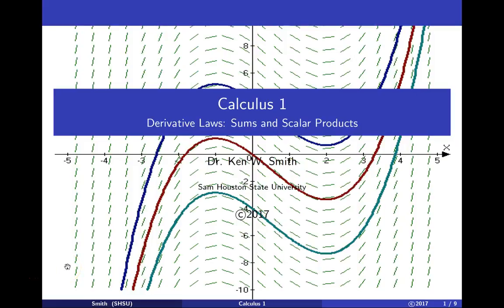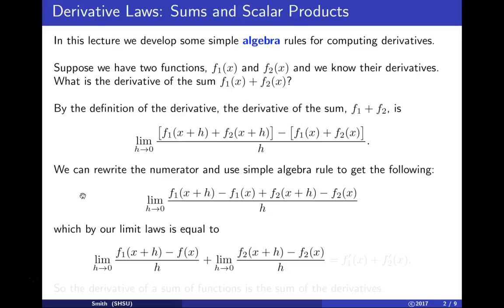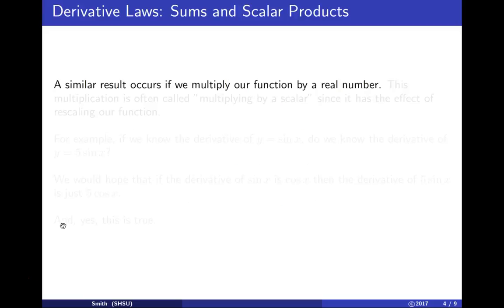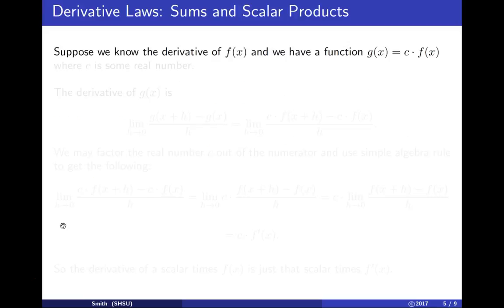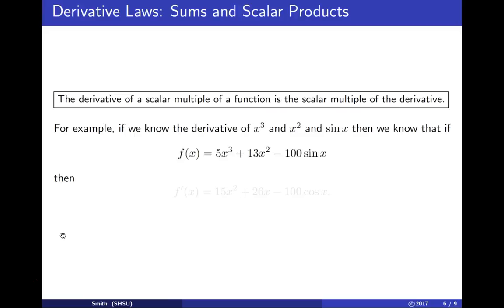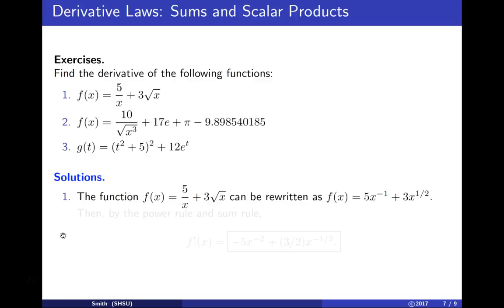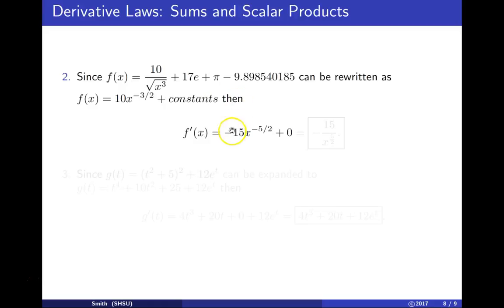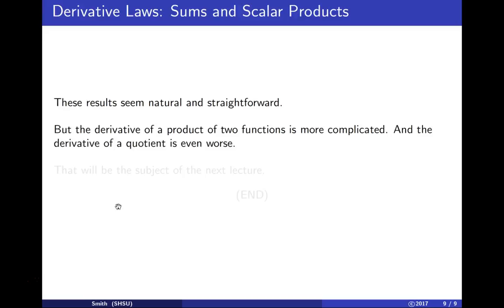MATH 1420 2 1b Derivative Laws Sum & Scalar Multiple